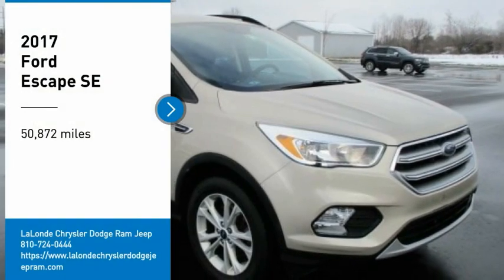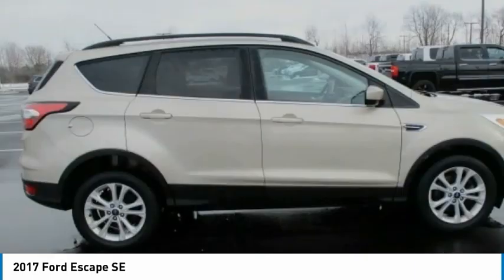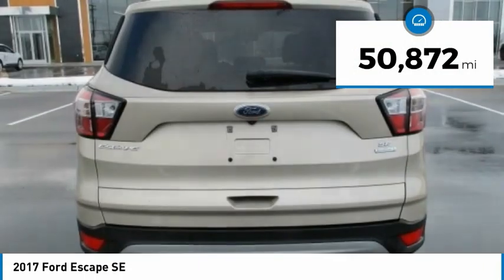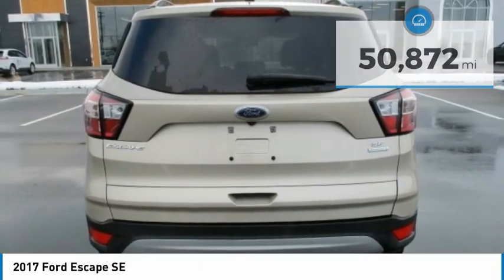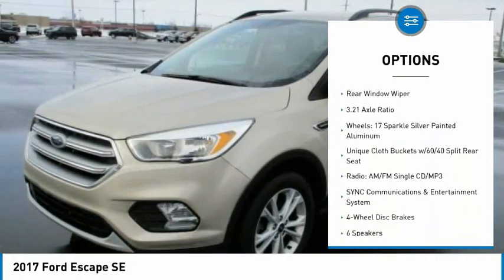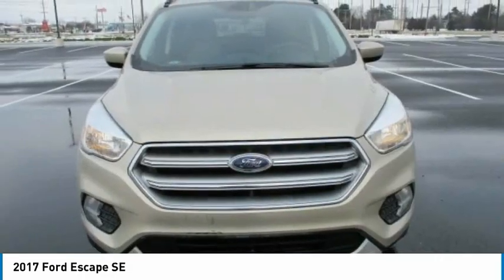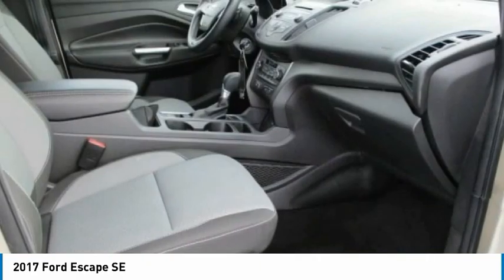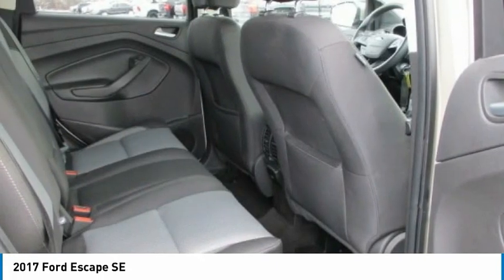2017 Ford Escape P21358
2017 Ford Escape SE

LaLonde Chrysler Dodge Ram Jeep
2093 S Van Dyke Rd
Imlay City Michigan 48444

Recent Arrival! *U Connect.brbrbrClean CARFAX. 22/29 City/Highway MPG 2017 Ford Escape SE Beige FWD 6-Speed Automatic EcoBoost 2.0L I4 GTDi DOHC Turbocharged VCT